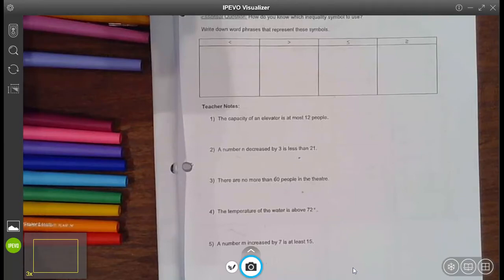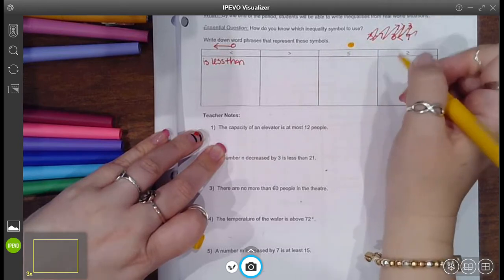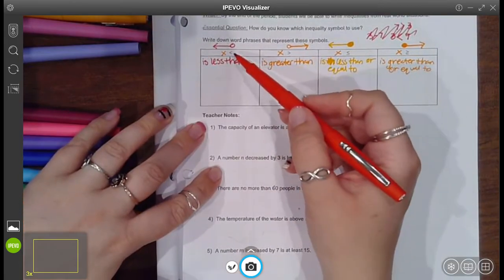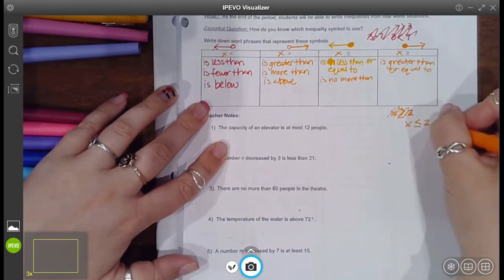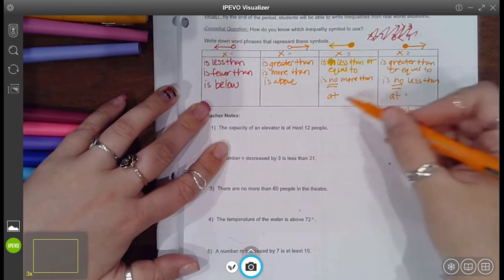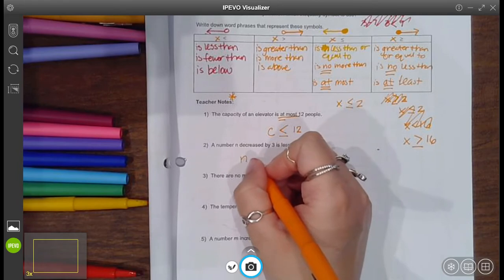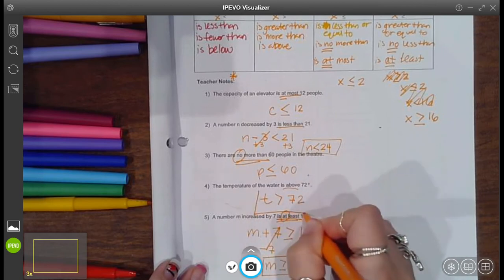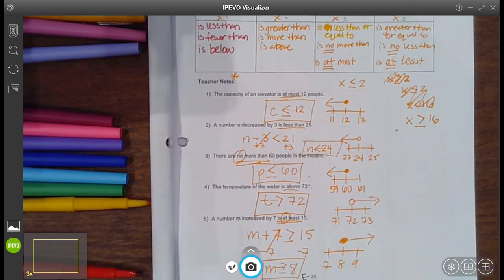E-25: Writing Inequalities from Word Problems & Help with "Tricky Traps"